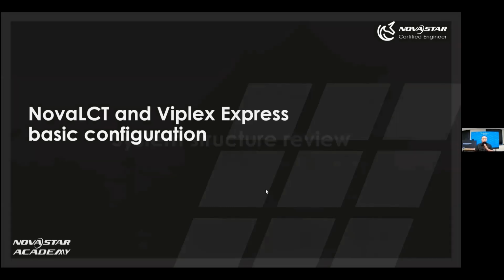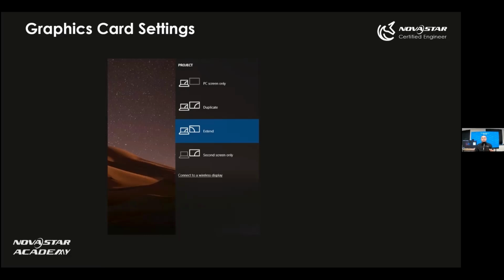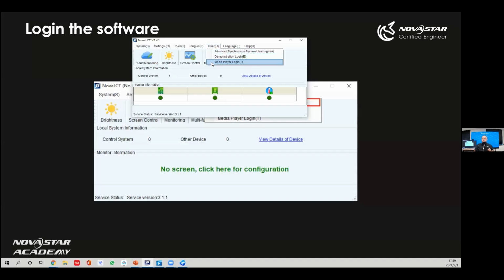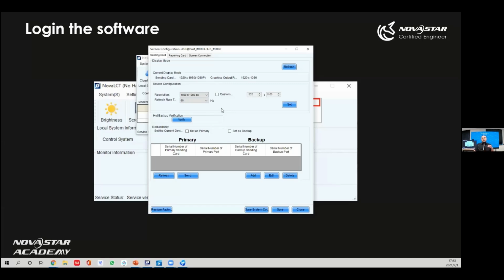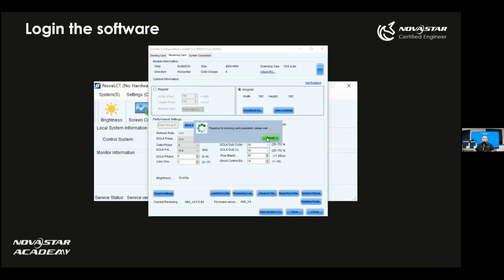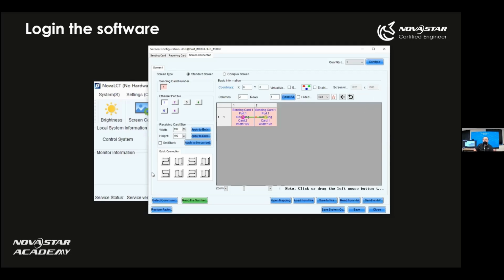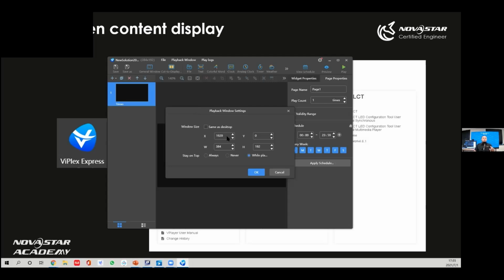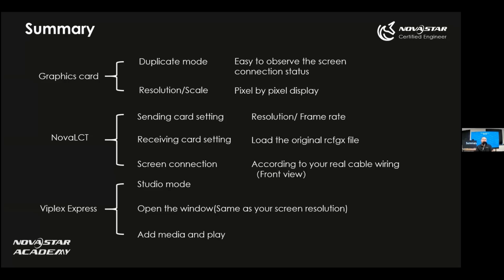NovaStar Basic Operations - NovaLCT and Viplex Express Basic Configuration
This video provides a comprehensive guide to configuring NovaLCT and Viplex Express software. Follow these five key steps to configure your graphics card, sending card, receiving card, and screen connections.